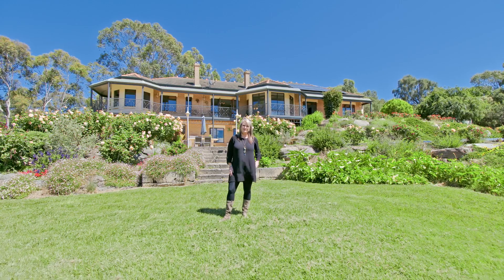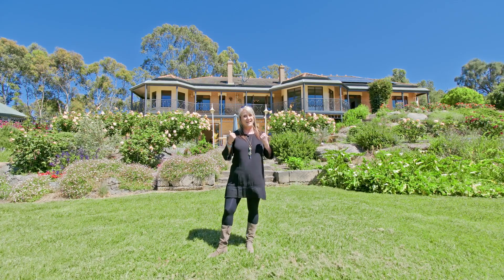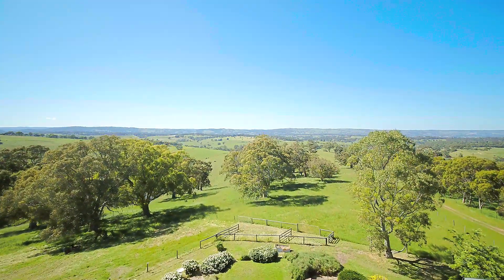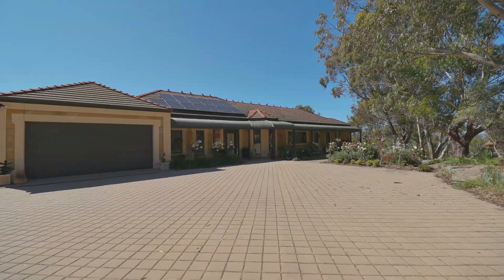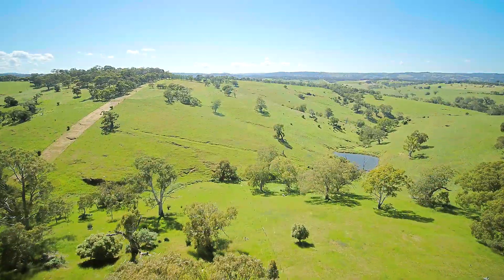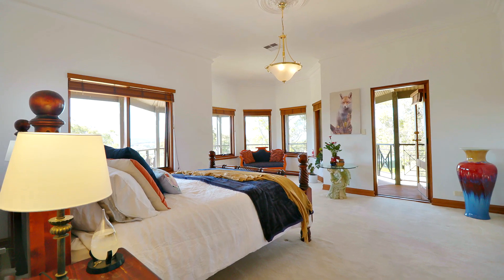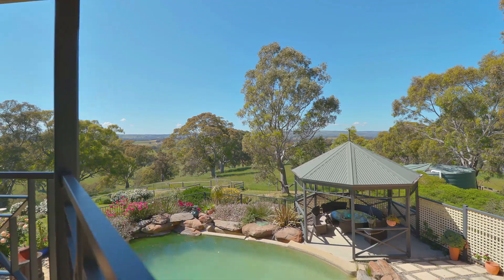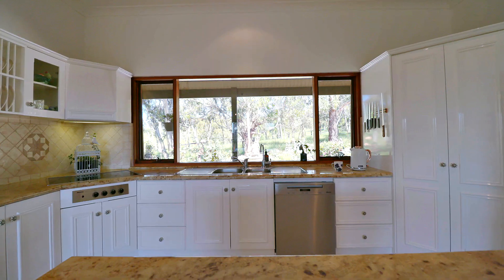Real Estate SA - 74 Lovick Road, Clarendon with Julie-Ann Ball